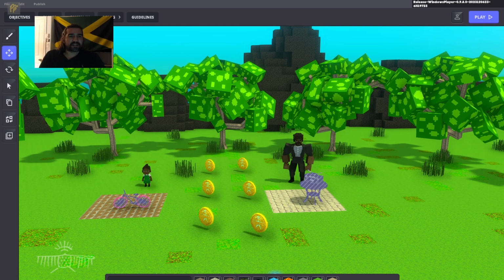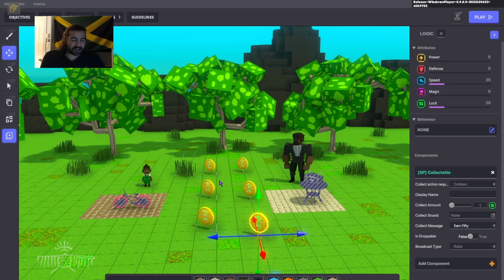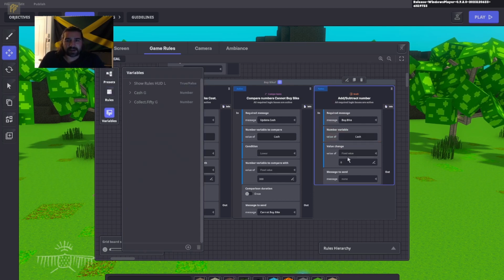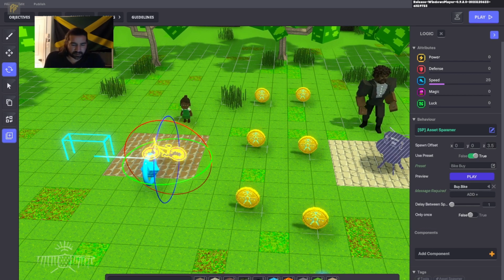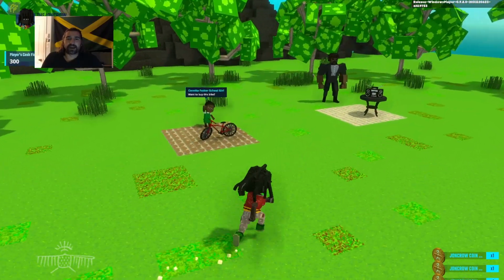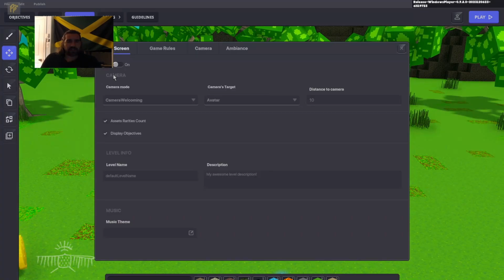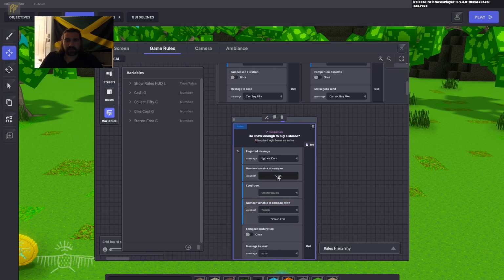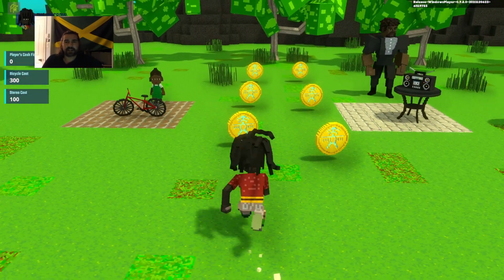Building Shopping Mechanics In the Sandbox GM .9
The new rules system opens a tonne of mechanic potential when combined with the traditional Component / Behavior and Quest messages. In this 42 minute tutorial I implement a simple shop type ruleset that allows the player to purchase items with enough cash. The tutorials provides a thorough step by step creation of this game mechanic. By the end of this tutorial, individuals should be able to construct their own shop systems, and expand on what is shown here.